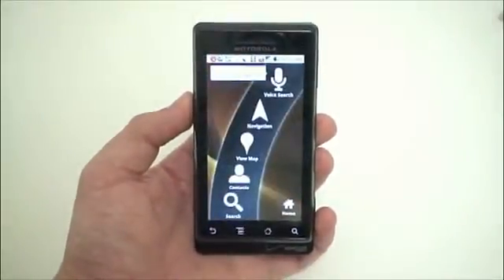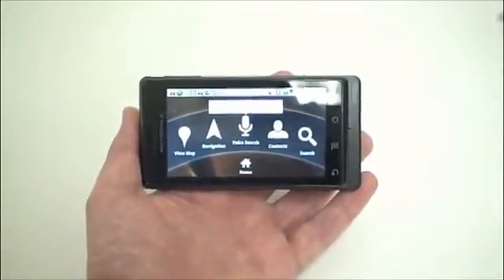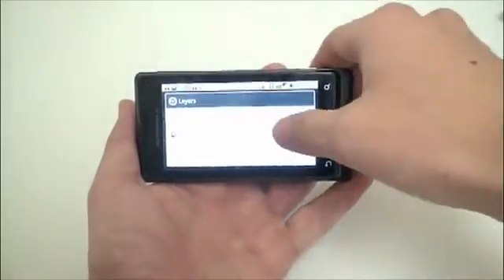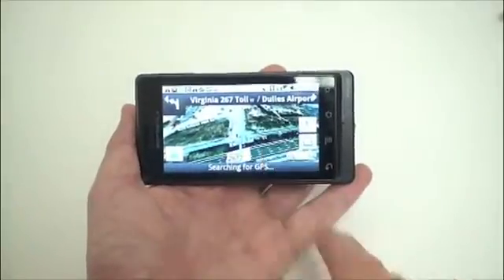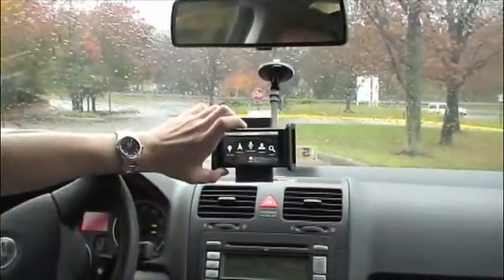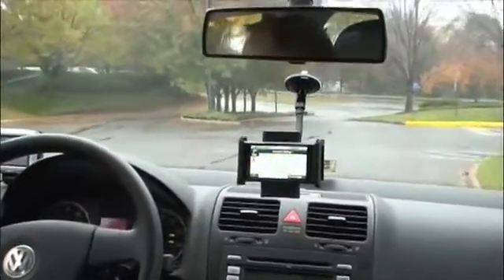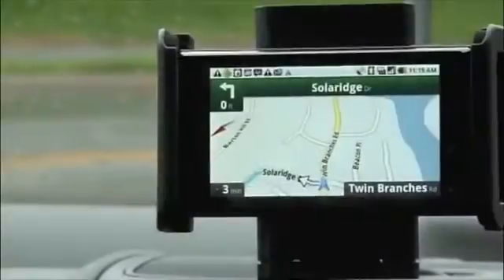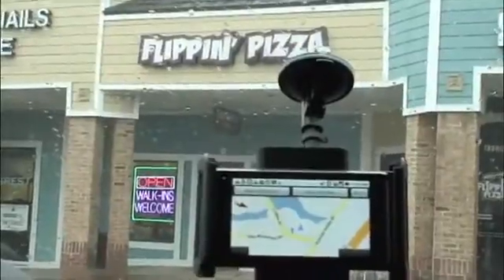How to use Google Maps Navigation on DROID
Android Market for Android-powered devices.  The Android market is a user-driven distribution system for Android apps.